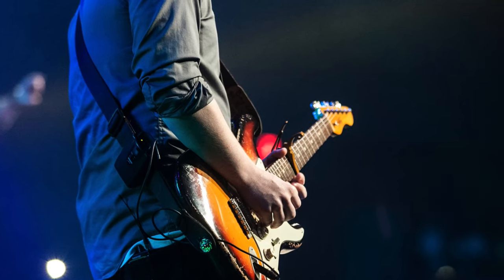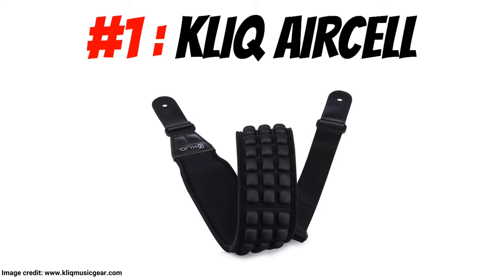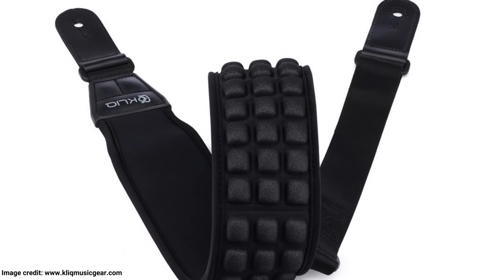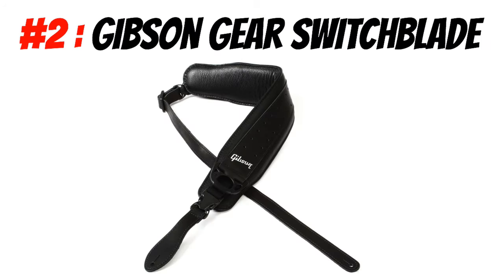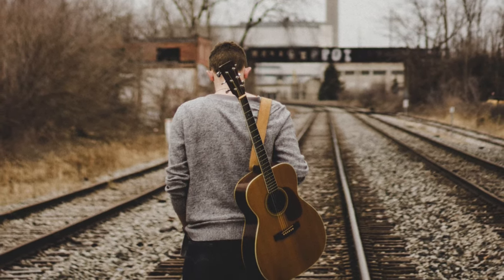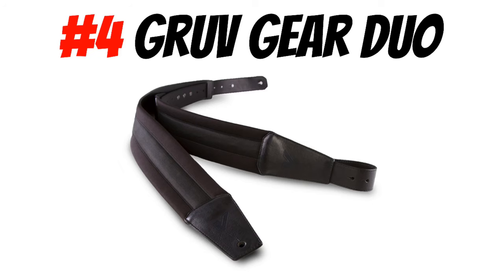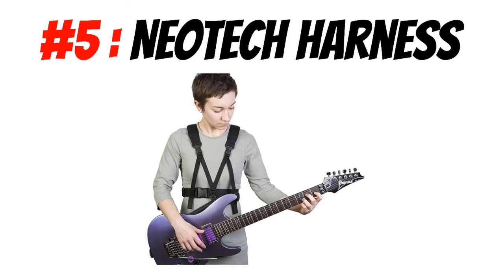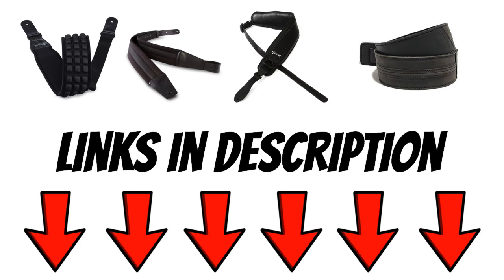Best Guitar Strap For Back Pain - 5 Comfortable Choices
Best Guitar Strap For Back Pain:

1) Kliq Aircell Strap
2) Gibson Strap
3) Anthology Leather
4) GruvGear
5) Neotech Harness

If you are a guitar player that has experienced some form of back pain, then you know it can take away all the fun from playing guitar. Luckily for us, there are tons of great guitar straps out there which help ease this pain. Furthermore, they can also help prevent any shoulder or back issues. These include guitar straps for bass guitar, acoustic guitar and electric guitar.

Watch this video to see which are the best guitar straps on the market for back pain as well as heavy guitars.

To read about each of the best guitar straps featured here, visit our